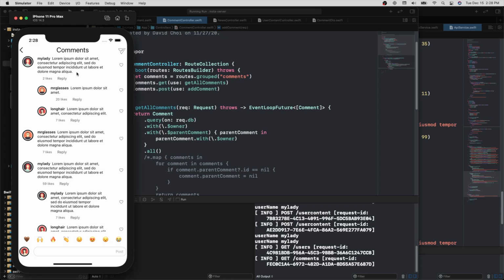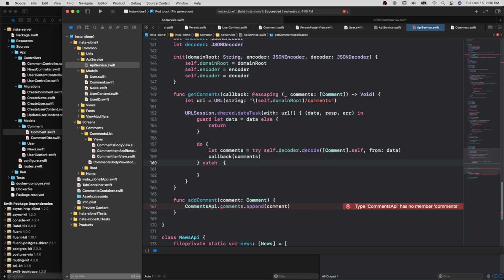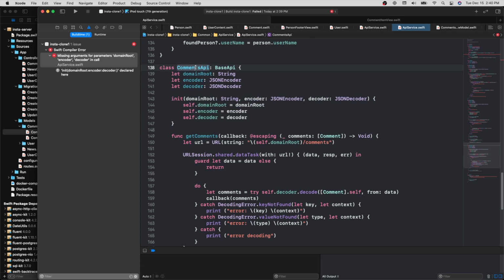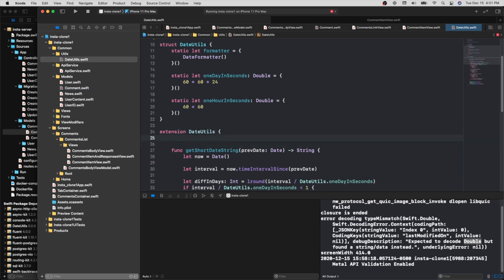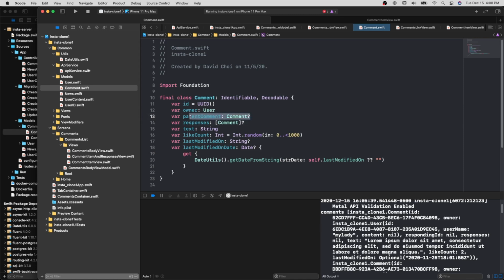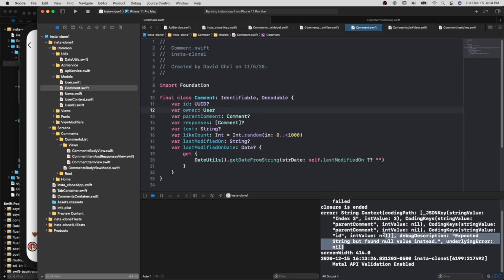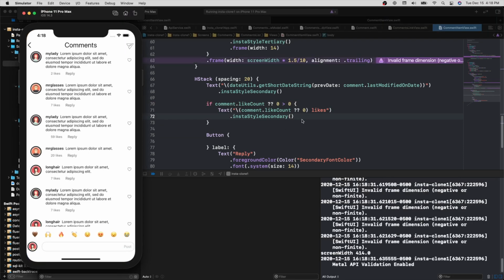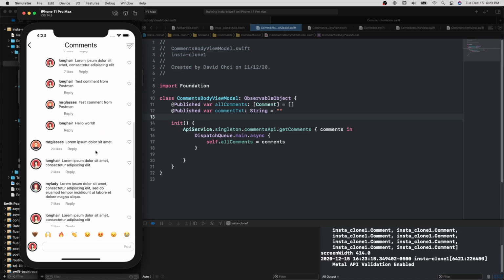SwiftUI 2 0 Instagram Clone Comments Screen To Vapor Server Part 11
We continue integrating Vapor server into our client SwiftUI App.
We cover:
Vapor Data Formats
Fluent Relations and Querying
JSON conversion issues

This is a pretty important video as it shows some of the unexpected data formats from the Vapor server and the issues converting JSON into Swift static types.

Hey I'd Rather Be Coding.